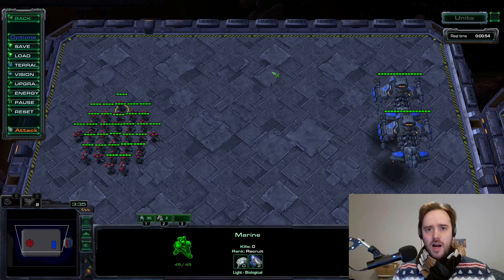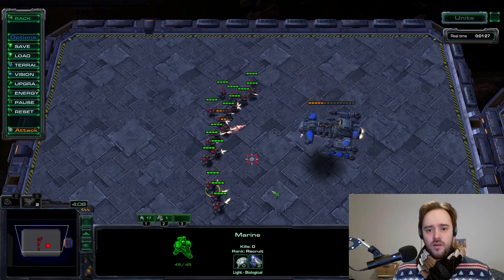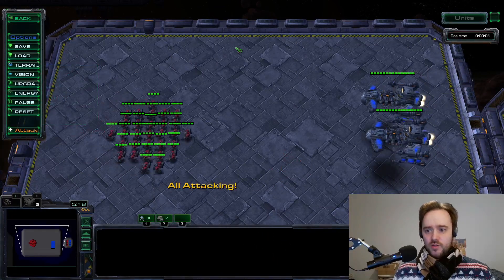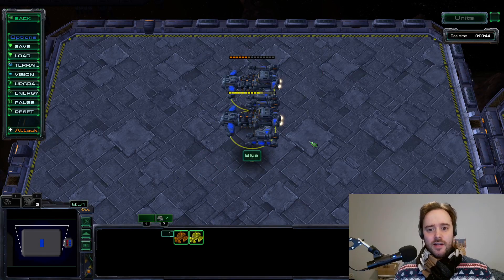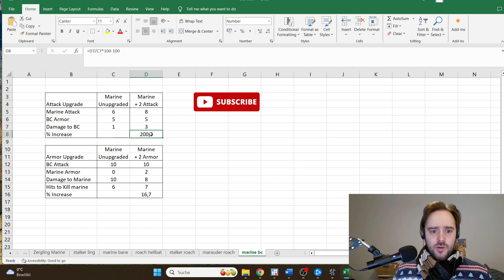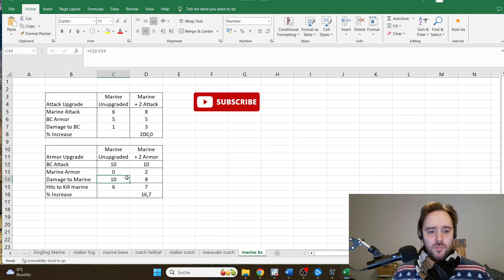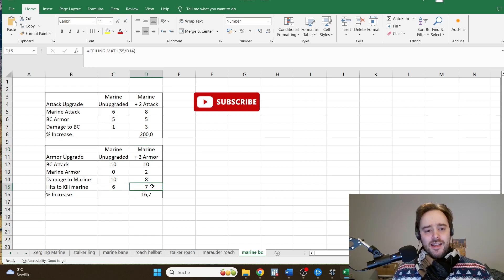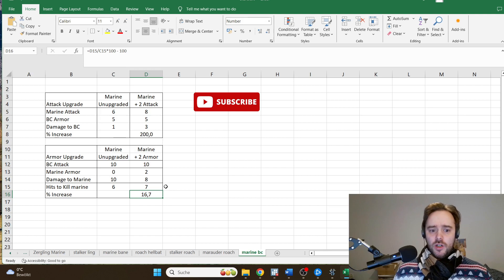Marines vs Battlecruisers - Attack or Armor Upgrades? (StarCraft 2)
I did an experiment with a marine army fighting two battlecruisers in StarCraft 2 to investigate whether one should focus on armor upgrades or attack upgrades for the marines. An explanation in excel is also provided. The marine is a unit that shoots very fast with little damage, and so is the battlecruiser. However the battlecruiser also has a high base armor, which the marine has not. These characteristics are crucial for understanding the interaction between those units.

00:00 Marines +2 Attack
00:50 Marines +2 Armor
01:53 Explanation in Excel